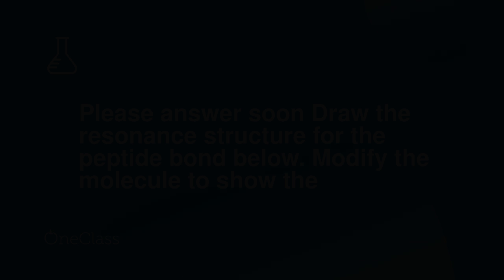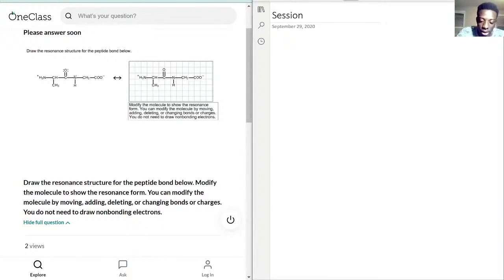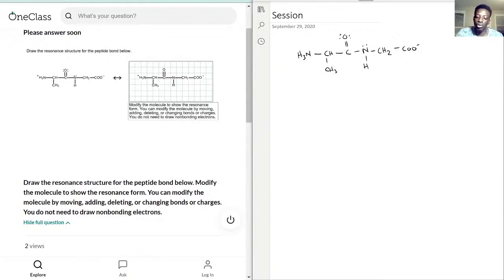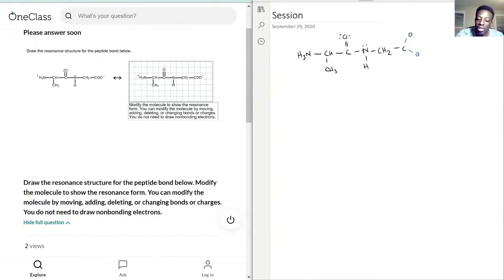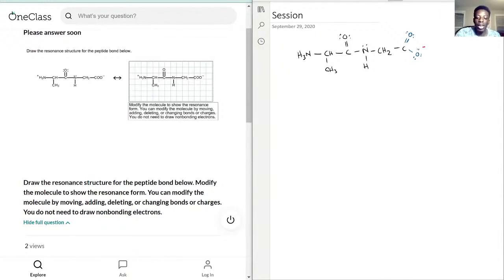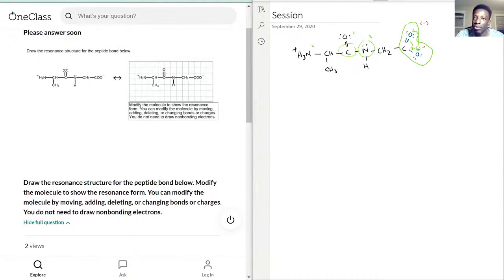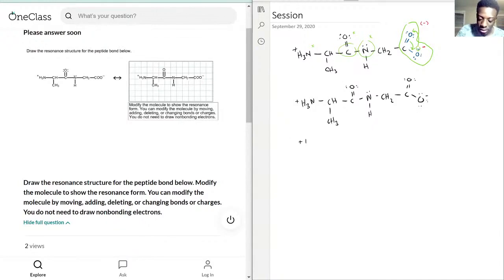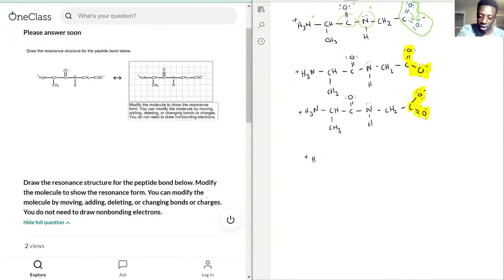Please answer soon Draw the resonance structure for the peptide bond below Modify the molecule to s